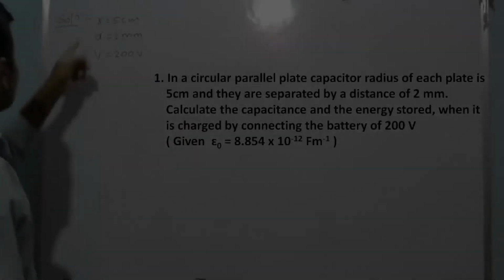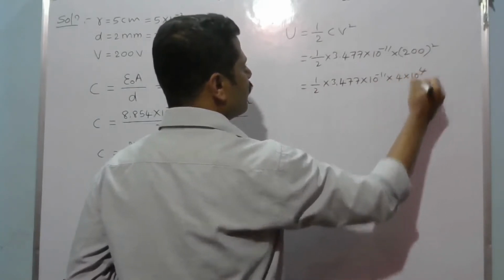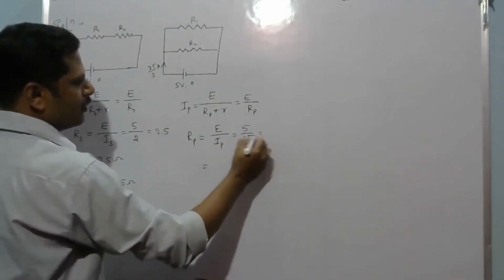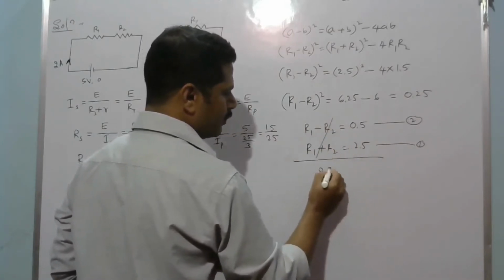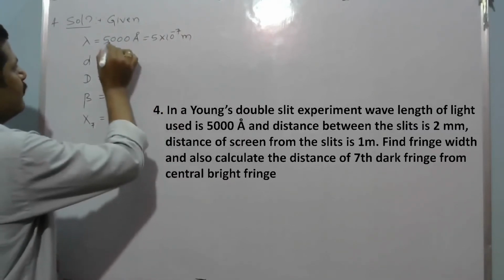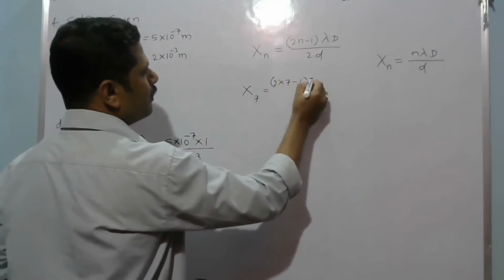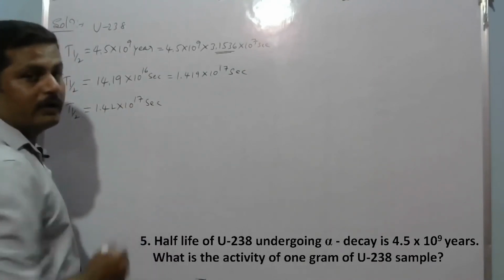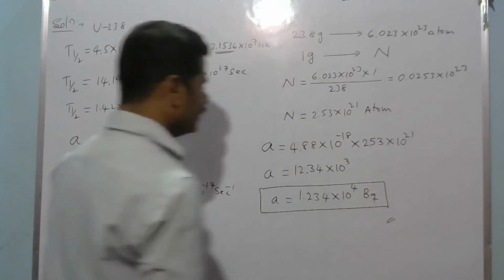Physics | Numerical problems QP-March 2019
March 2019 Physics question paper discussion.
March - 2019 Karnataka PU board Physics paper numerical problems & their solutions.